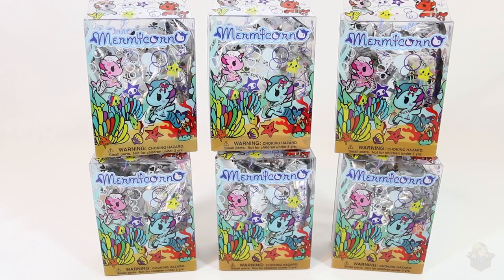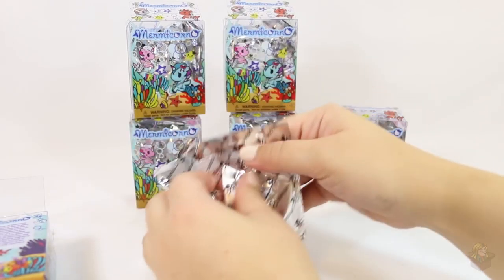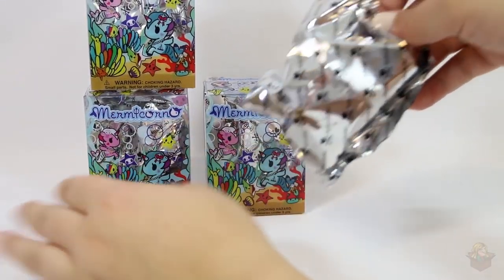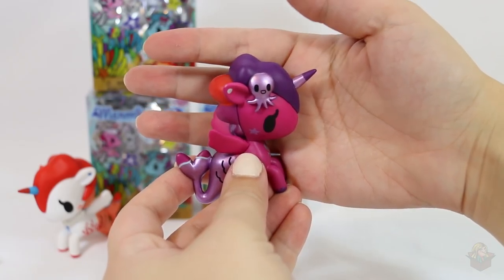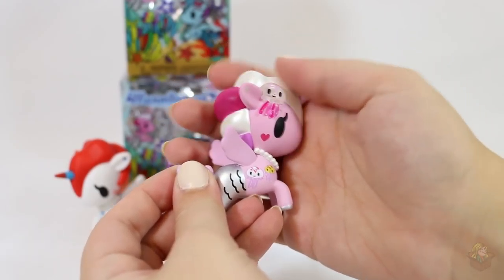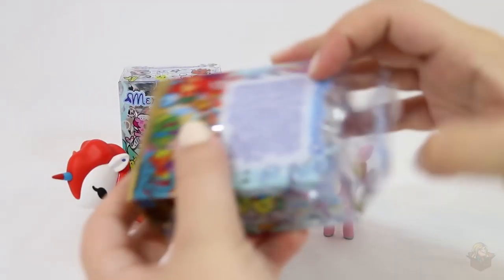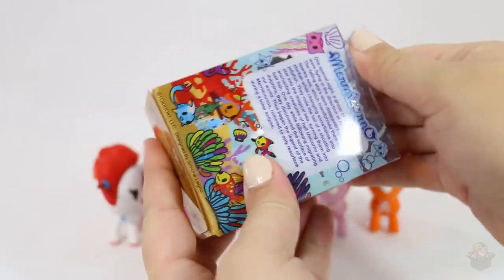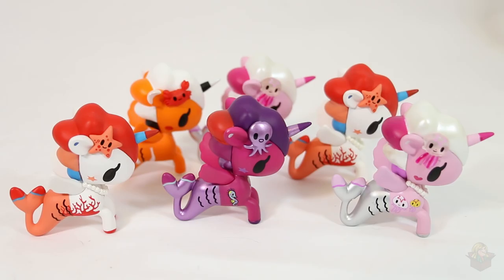TOKIDOKI MERMICORNO Blind boxes